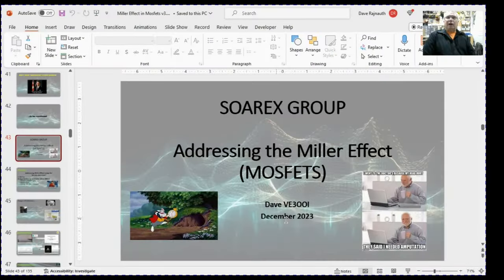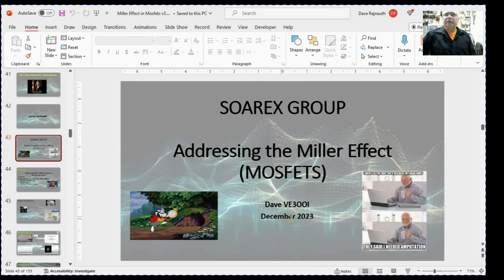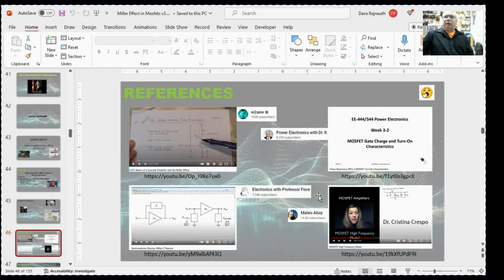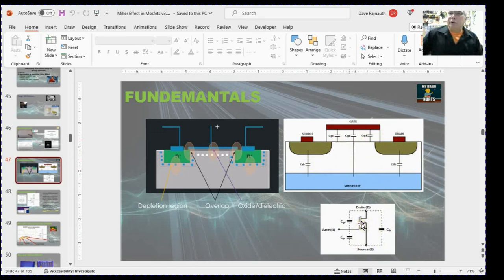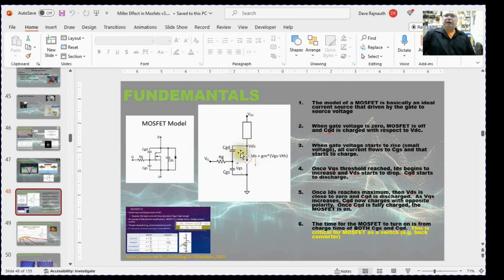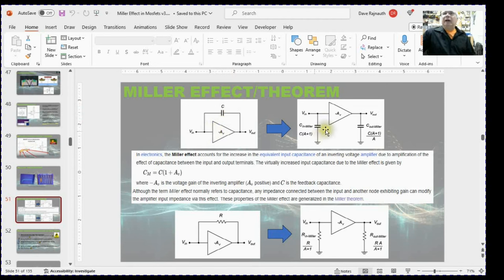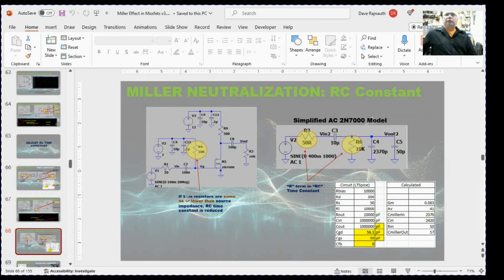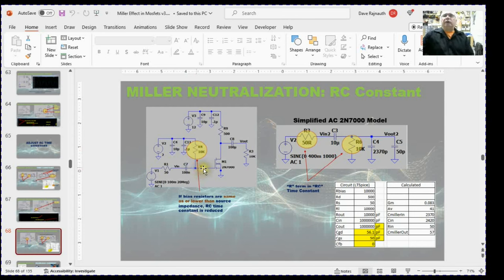Miller Effect Part 2: Miller Neutralization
This is a recording of a presentation to the SOAREX group
regarding the Miller Effect in RF amplifiers

This is part two of three presentations regarding the Miller Effect.  This presentation describes some basic techniques to neutralize the miller effect

The next presentation will provide some simplified models regarding analysis of the Common Source MOSFET amplifier with negative feedback.